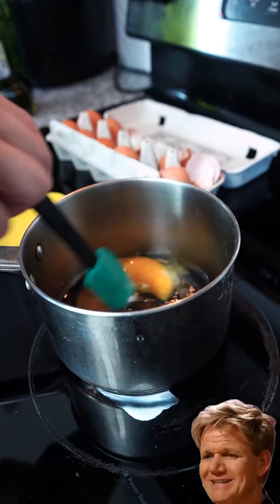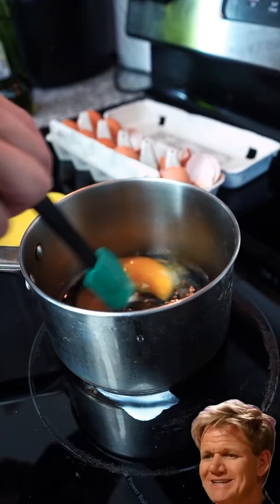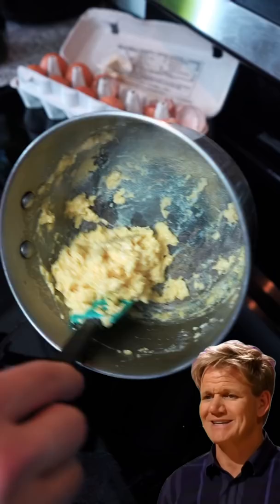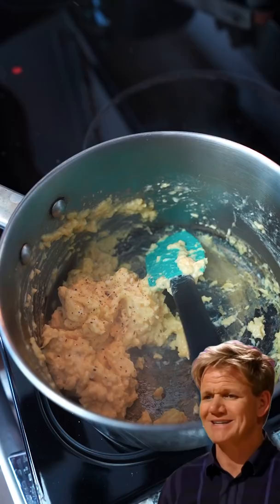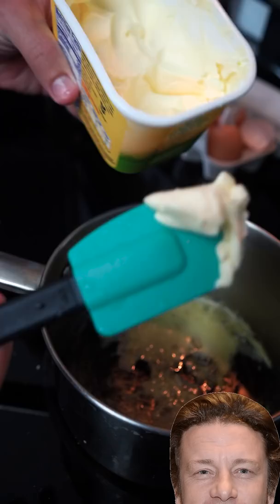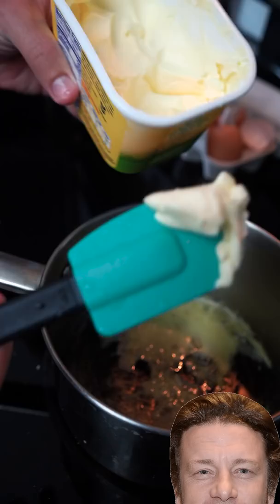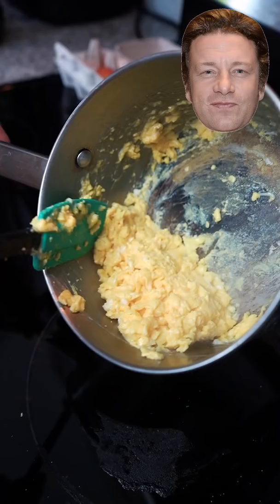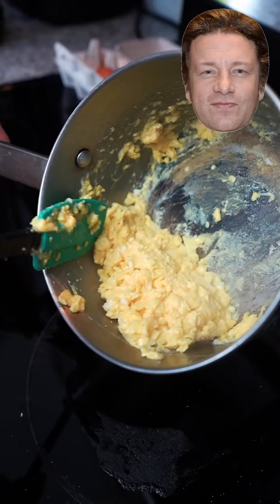Gordon Ramsay Vs Jamie Oliver Scrambled Egg Recipe🥚🍳 (Who Copied Who)